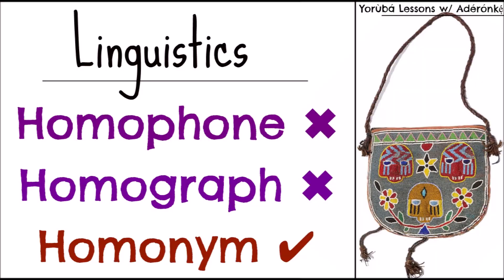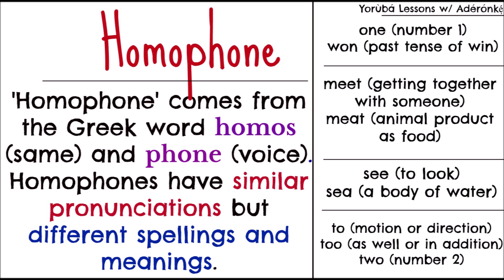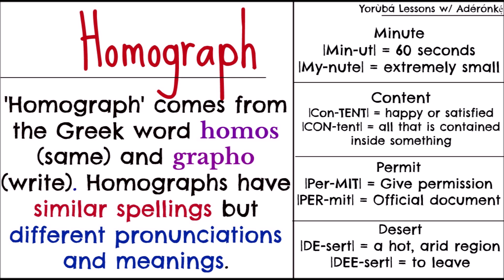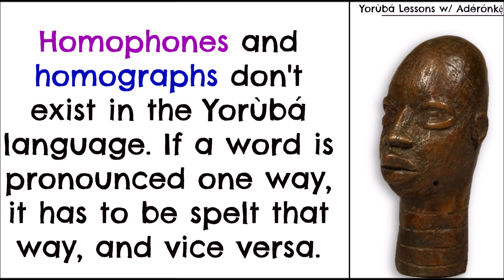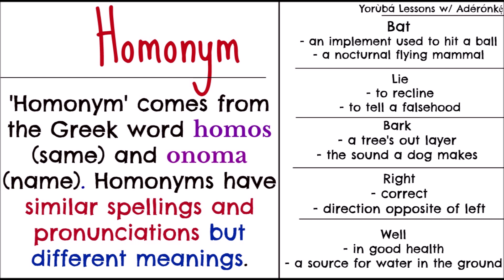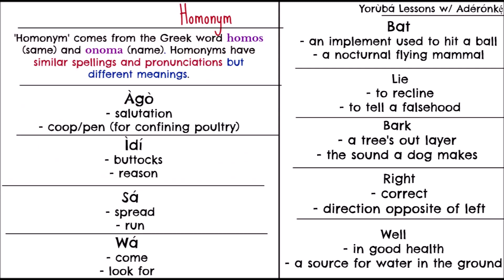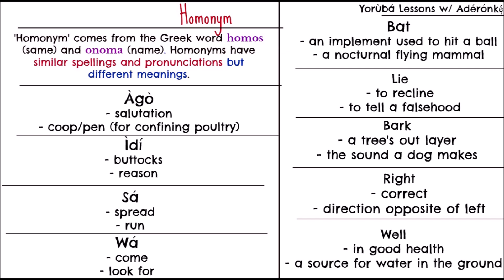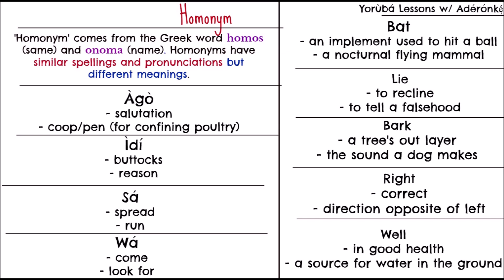Yoruba Lesson: Homophones and Homographs Do Not Exist in the Language but Homonyms Do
Yorùbá homophones and homographs don't exist; semi-homographs and homonyms do, on the other hand. I have provided the necessary explanation in this video.

V I D E O  T I T L E  W I T H O U T  T O N E  M A R K S  F O R  E A S Y  S E A R C H
Homophones and Homographs Don't Exist in the Yoruba Language

M Y  O T H E R  S T U F F
Writing:

C H A N N E L  S U P P O R T

➔ M y L i s t o f S u p p o r t e r s

It will mean a lot to me, and the funds will be put to good use, especially towards the upgrading and promotion of this channel, the promotion of the Yorùbá culture at large, and charity.

C H A R I T Y  S U P P O R T E D
➔ SickKids Foundation | Toronto, Ontario | August 2019 – Present 💚
➔ Batonga Foundation | Washington, D.C. | June 2020 – Present 💚
➔ Action Against Hunger (Action Contre La Faim) | Toronto, Ontario | July 2020 – Present 💚

R E S P E C T
Your participation on this platform is allowed, encouraged, and highly appreciated. Please do not post any messages that are harmful to young people (especially children), disrespectful, actively or passively aggressive, hateful, hurtful, racist, deliberately offensive, homophobic, transphobic, threatening, defamatory, damaging or otherwise violative of any laws. Comments that do not align with the previously-stated expectations will be deleted swiftly.

E̩ je̩ èbùré̩, awo olùgbe̩bè̩.